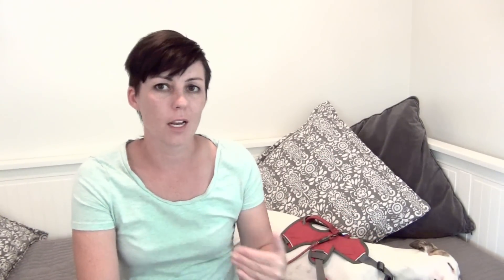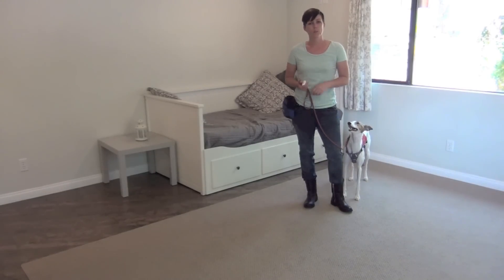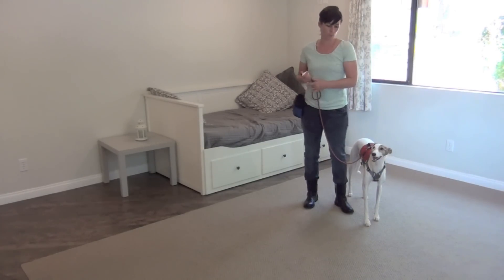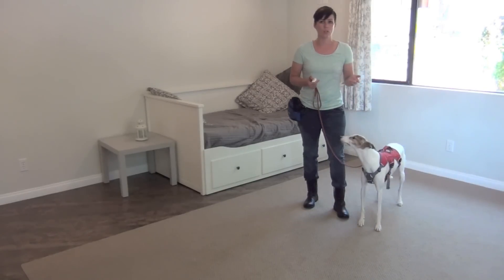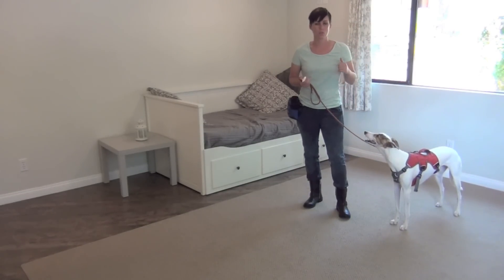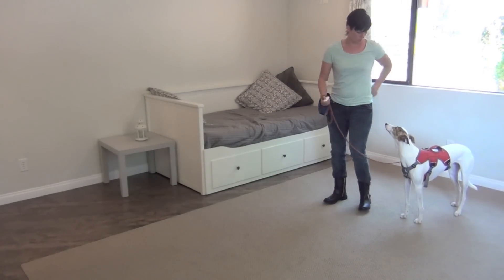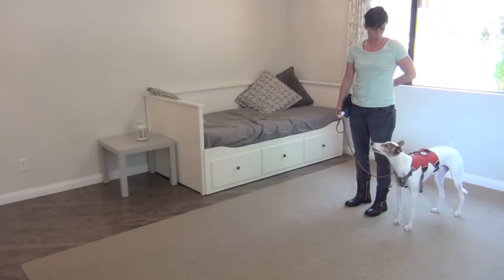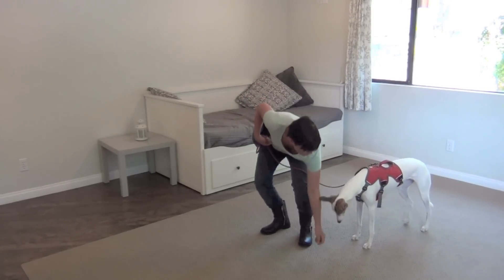Does your dog PULL right after getting a treat? - Loose leash walking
Stop pulling on leash right after getting a treat for walking nicely.

This video is a sneak peak of one of many interesting techniques I will be presenting at the Pet Professional Guild's Summit to train Leash Walking.  I am very excited to be speaking and I believe there are still some tickets left!  Here is a video I made about the Summit :

The Pet Professional Guild's Summit is in Tampa, Florida Nov 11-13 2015.  To get a ticket to the event go to petprofessionalguild.com

This technique needs to be used in conjunction with other techniques.  It doesn't teach your dog to walk on a loose leash, it teaches your dog to show impulse control and not forge ahead after receiving reinforcement when training on a walk. Videos on the first steps to training leash walking are

If you like these educational videos on Channel KIKOPUP, please consider becoming a supporting member by clicking the “JOIN” button!